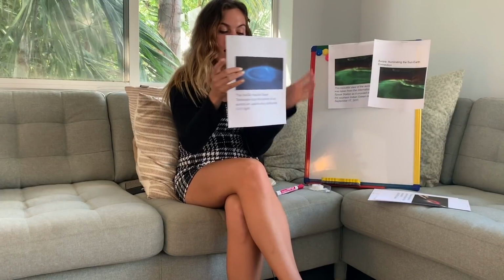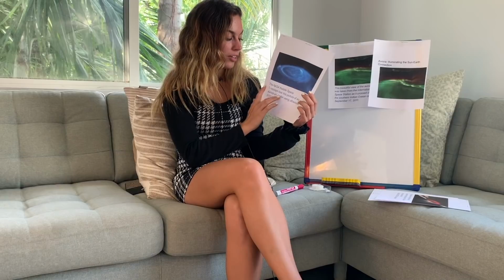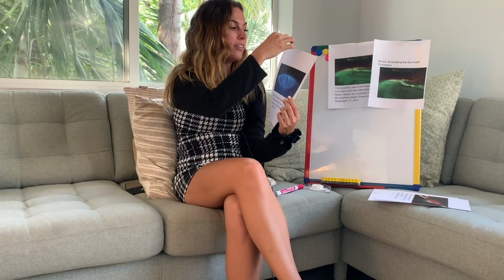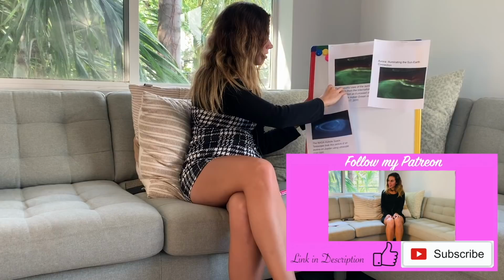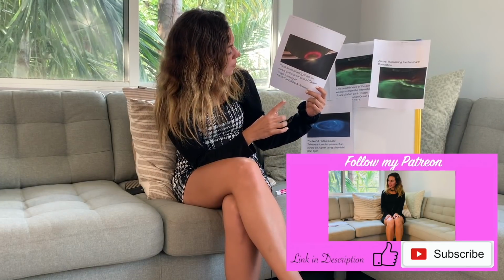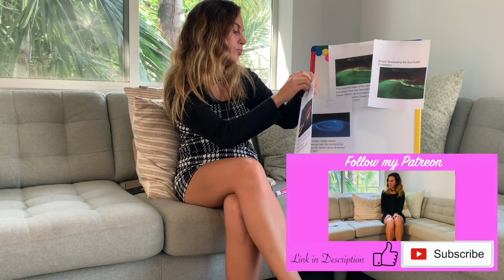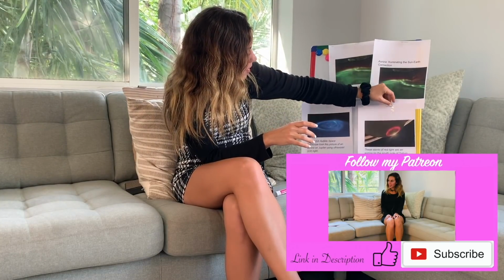[ASMR] Aurora Lesson (teacher roleplay)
Relaxing, Sleep inducing videos